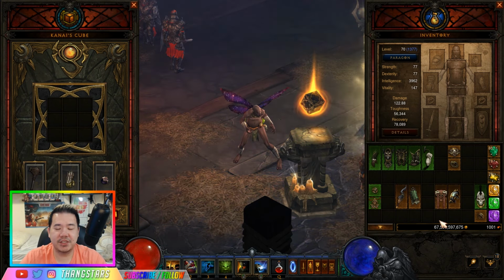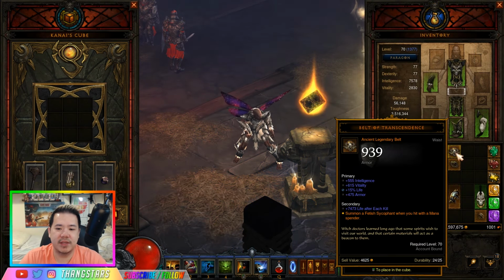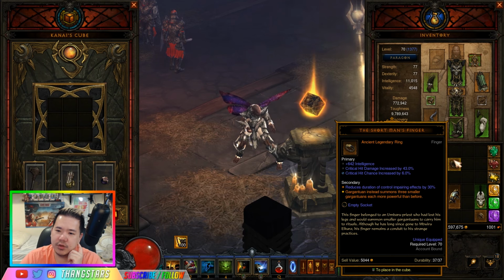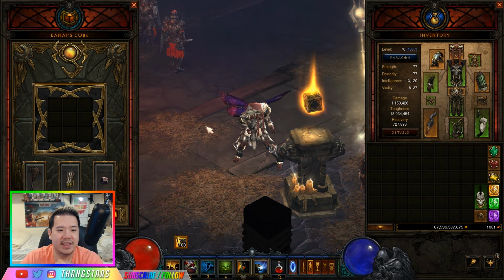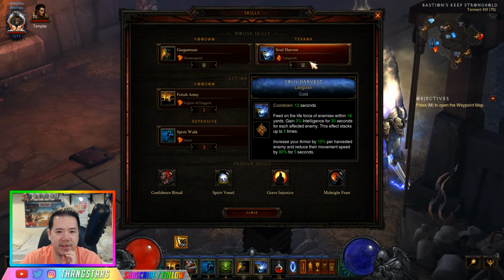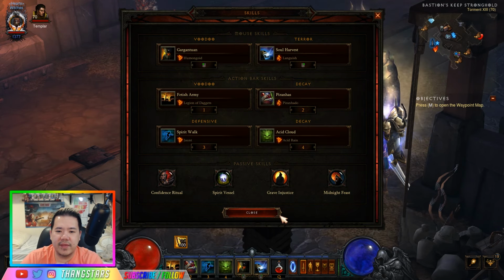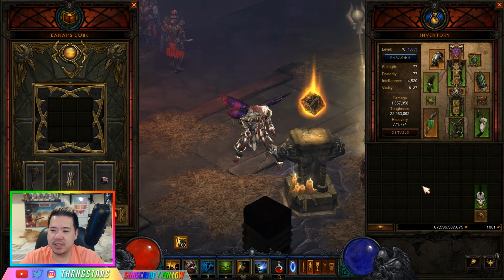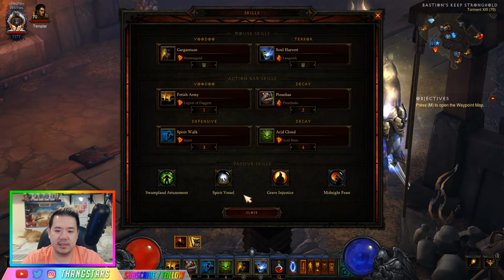Diablo 3 Witch Doctor Zunimassa's Pet Build Guide